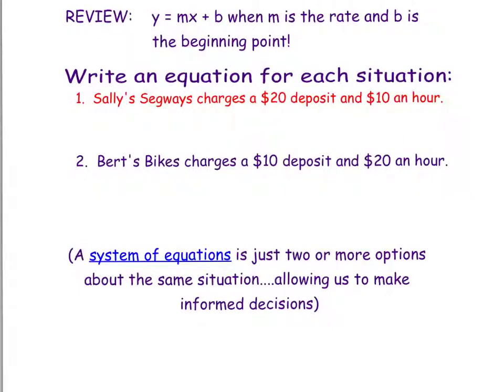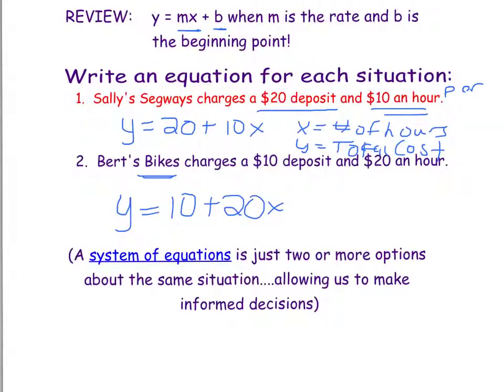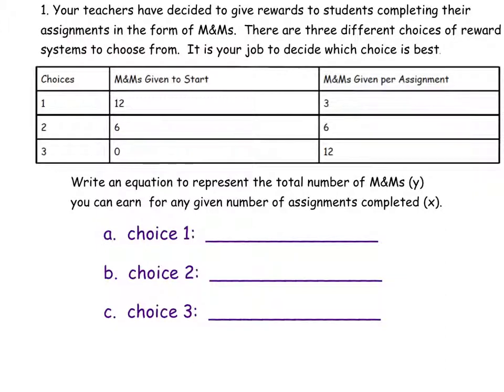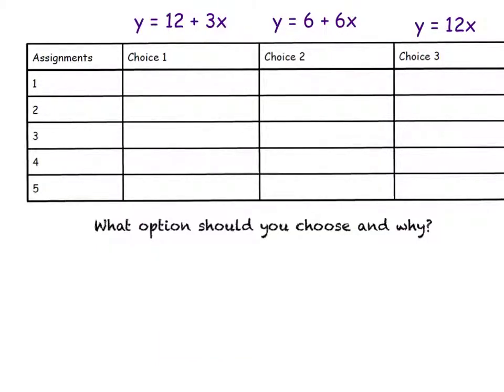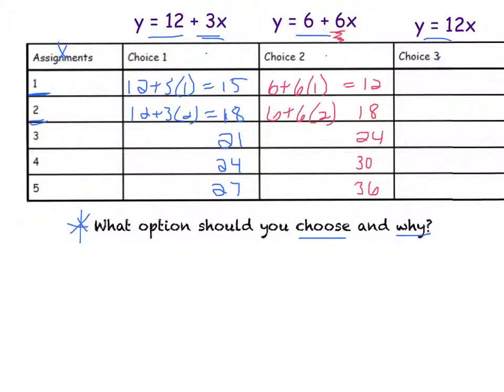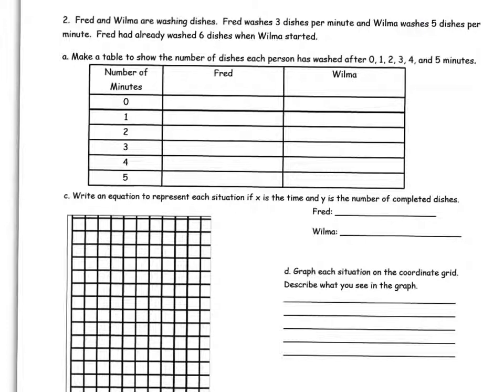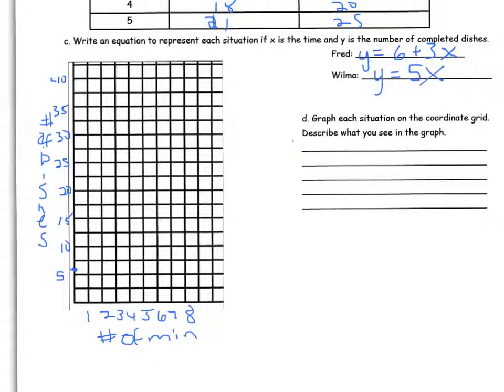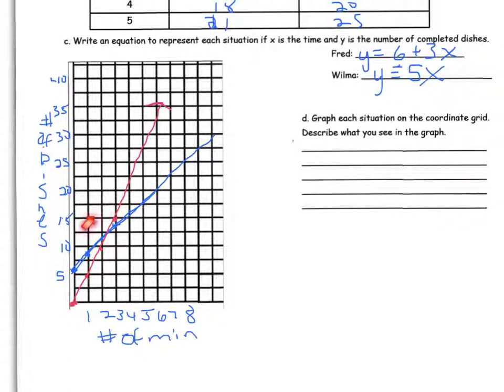Intro to systems with tables and graphs